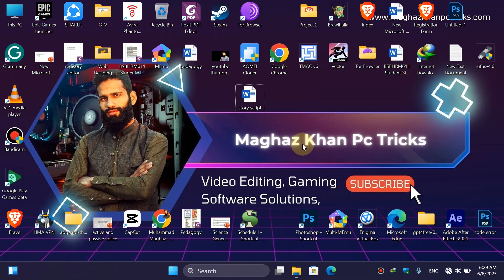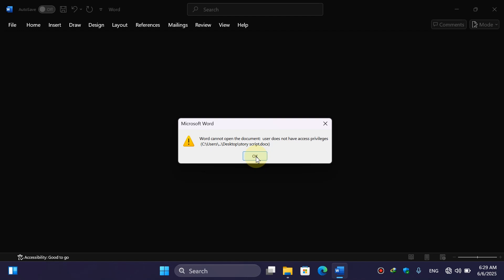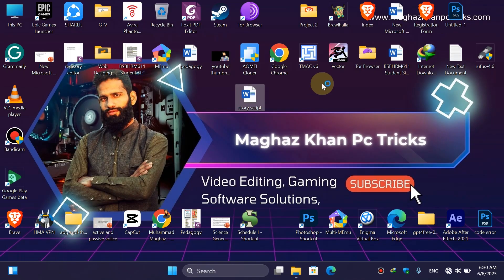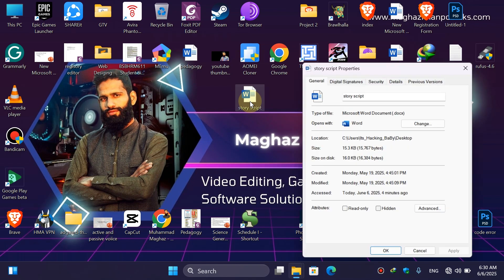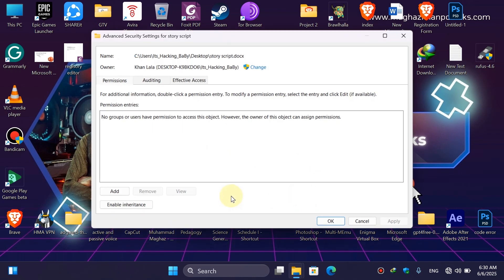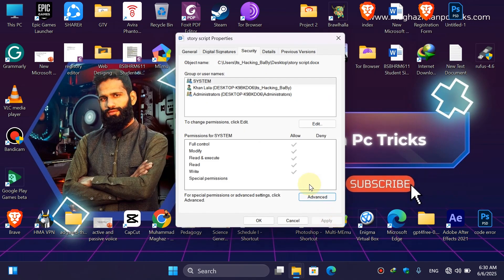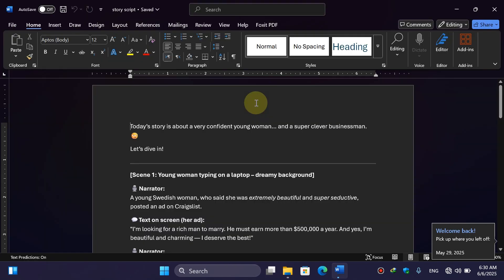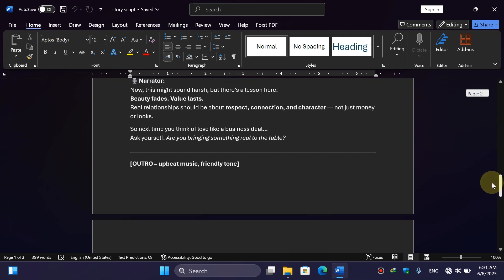Word cannot open the document: user does not have access privileges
For collaborations or Promotion reach out at: word cannot open the document user does not have access privileges, fix word access denied, microsoft word file won't open, open word file no access, take ownership word file, unblock word file windows 11, word file access error 2025, how to fix word permission error

📄 FIXED: Word Cannot Open the Document – User Does Not Have Access Privileges | 100% Working 2025

Are you getting the frustrating error:
when trying to open a Microsoft Word file on Windows 11, 10, 8, or 7?

Don't worry — in this video, I’ll show you exactly how to fix this access denied issue step-by-step. Whether it's a school project, office document, or personal file, this tutorial will help you recover and open it safely.

🔹 Why Word shows the "user does not have access privileges" error
🔹 How to take ownership of the file
🔹 How to grant full control to your user account
🔹 Fix permission errors caused by USB drives or external sources
🔹 How to unblock protected Word files downloaded from email or internet
🔹 Bonus: How to fix corrupted Word documents

1️⃣ Right-click on the Word file 👉 Properties
2️⃣ Go to the Security tab 👉 Click Edit
3️⃣ Select your user account👉 Check Full Control
4️⃣ Click Apply 👉 OK
5️⃣ Try opening the file again in Microsoft Word

📌 If you downloaded the file, also click Unblock in Properties 👉General Tab.

🖥️ Works On:
✔️ Microsoft Word 2021 / 2019 / 2016 / 2013 / Office 365
✔️ Windows 11, 10, 8.1, 7
✔️ Files from USB, email, or network locations
✔️ Word documents (.doc & .docx)

👍 LIKE if this solved your problem
💬 COMMENT if you’re still stuck — I’ll help you personally! __________________
Social Handle